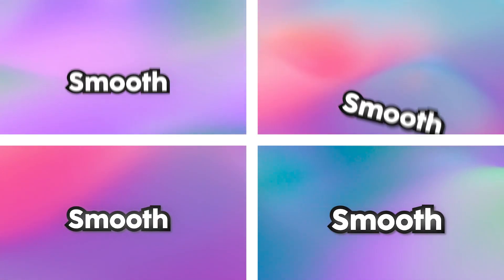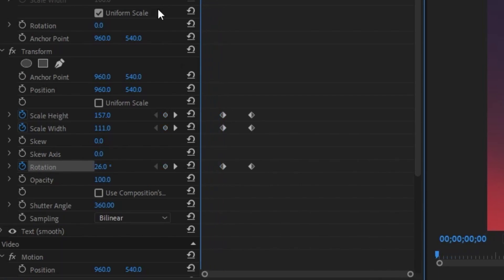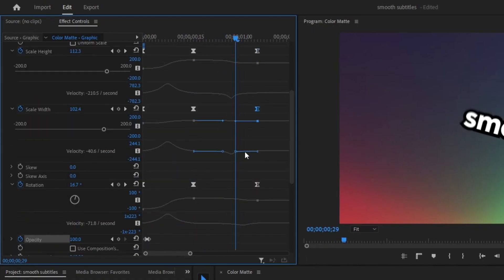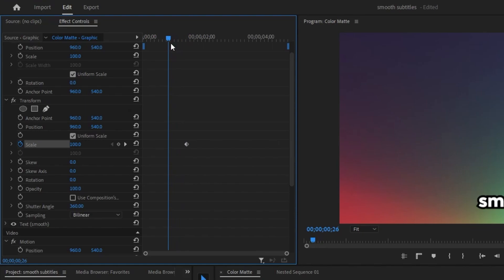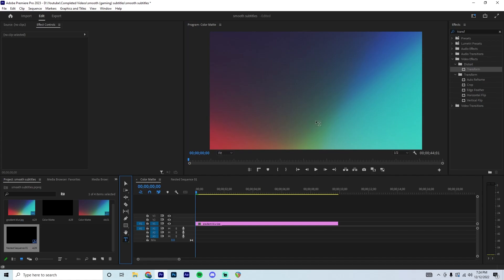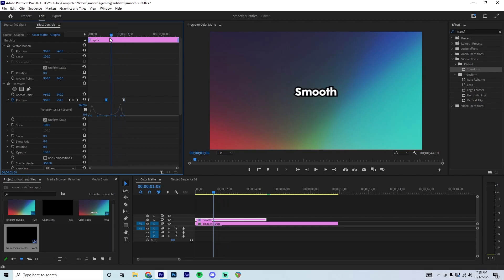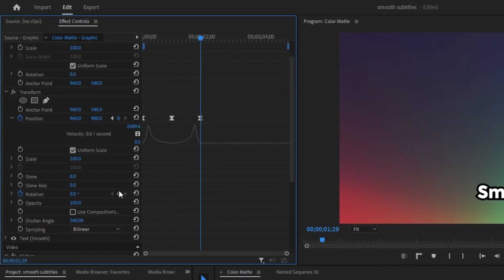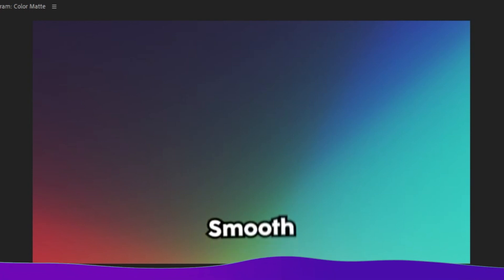4 SILKY SMOOTH Subtitle Animations For Your Videos | Beginner-Friendly Tutorial In Premiere Pro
Here are four gaming subtitle animations that are EASY to make in Premiere pro. These animations are not only beginner-friendly but also super quick to make! It's completely free :)

00:00 - Intro
00:08 - First Animation
02:26 - Second Animation
03:57 - Third Animation
5:18 - Fourth Animation
06:56 - Important Info